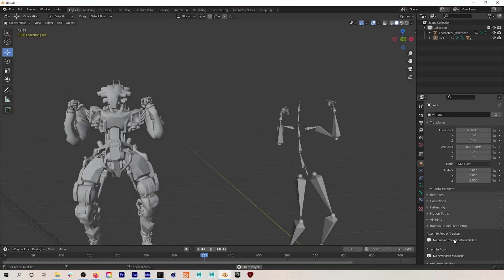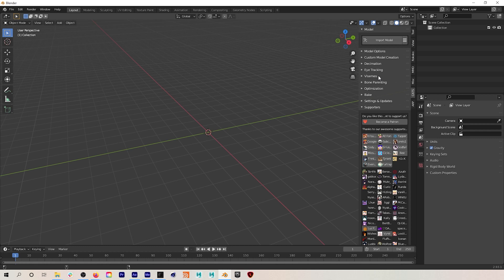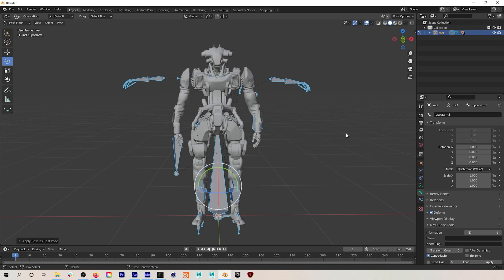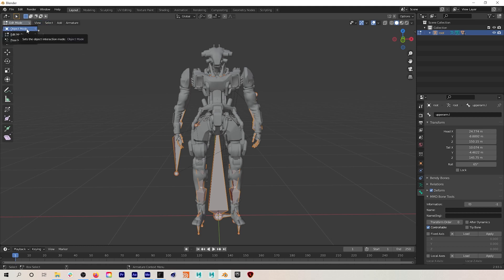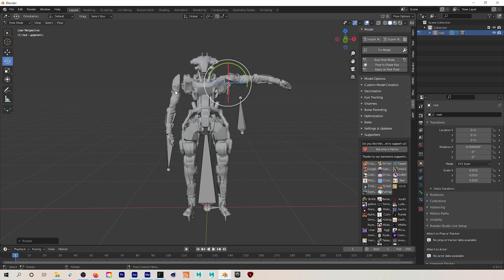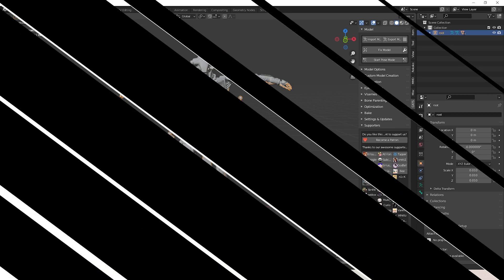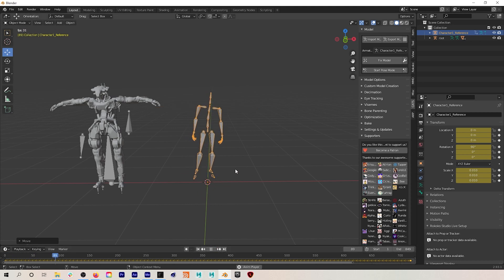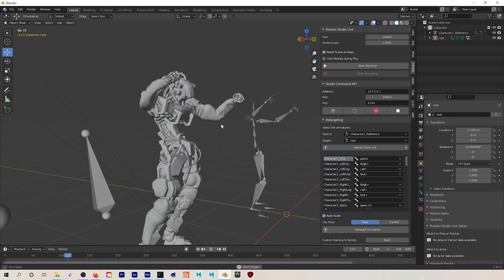Retarget Rokoko Mocap to APose Models in Blender!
In this video we'll take a look at one method of converting APose models to a TPose for Rokoko motion capture in Blender. Working with APose models has always been a bit tricky, but this addon CATS makes it far simpler and easier to work with them.

0:00 - Intro
:28 - Rest Pose vs Current Pose
2:32 - Adjusting the Rest Pose
3:36 - Retargeting Rokoko Mocap